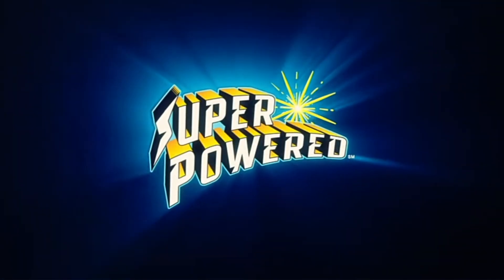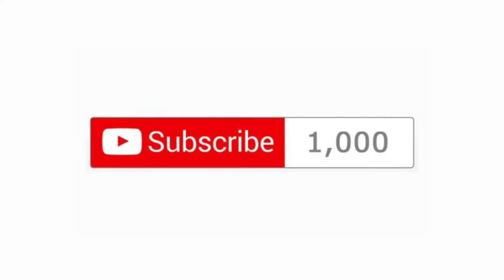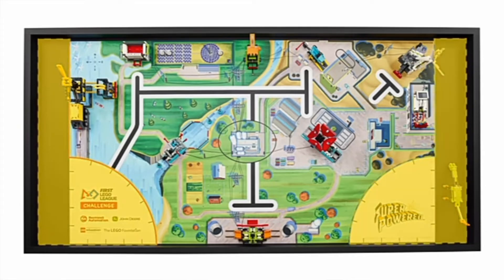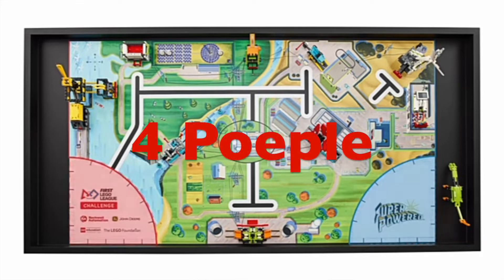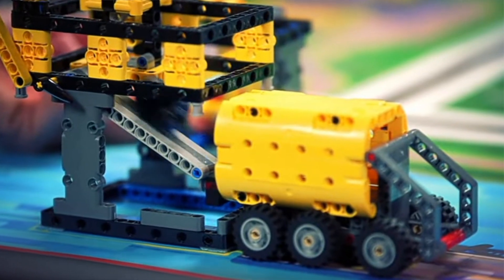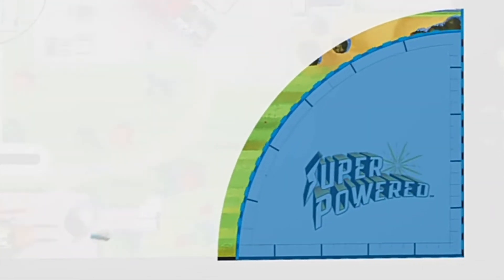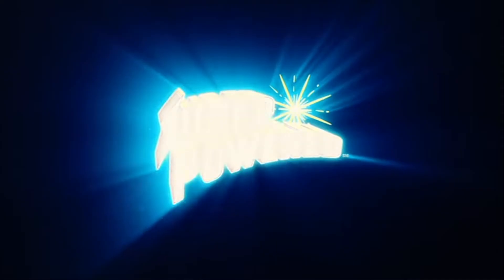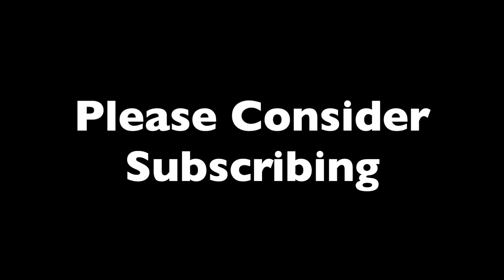FLL SUPERPOWERED Robot Game Rules (2022-2023)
Welcome to the 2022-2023 FLL SUPERPOWERED season! In this video, I'll go over the rules for this year's robot game, as well as share with you some of my personal tips from my 5+ years of First Lego League experience. Thank you for your time!